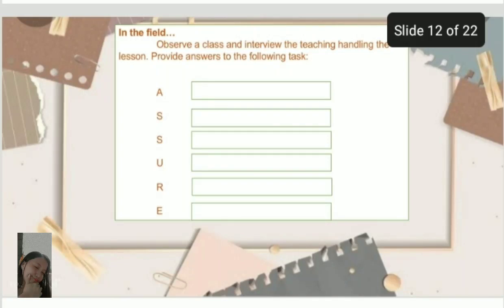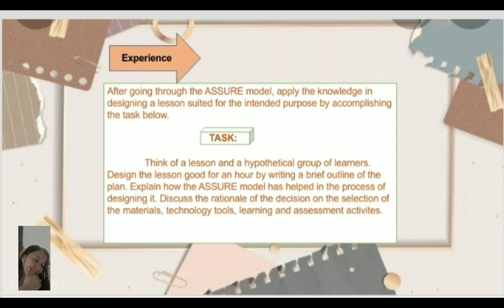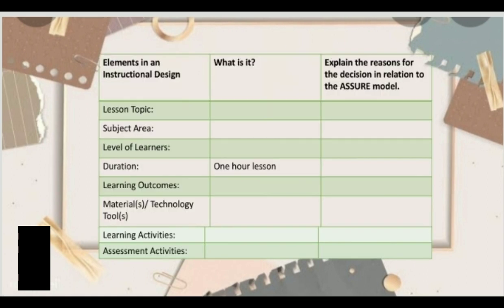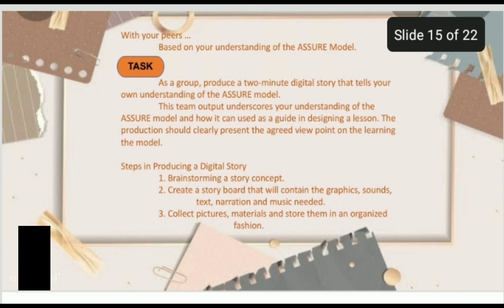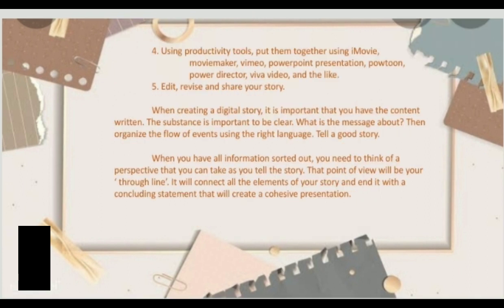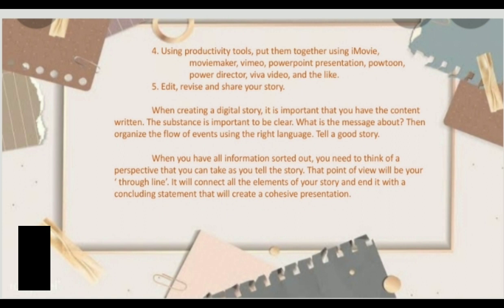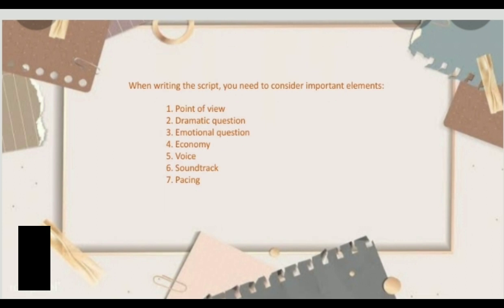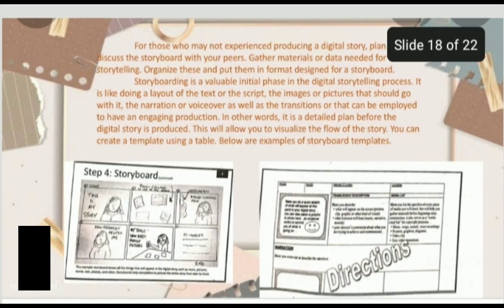for educational purposes only